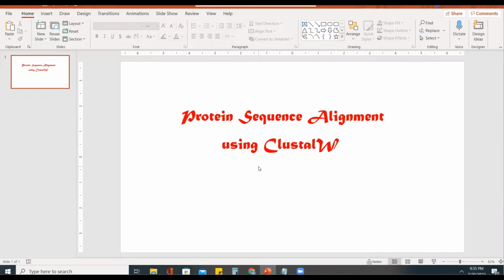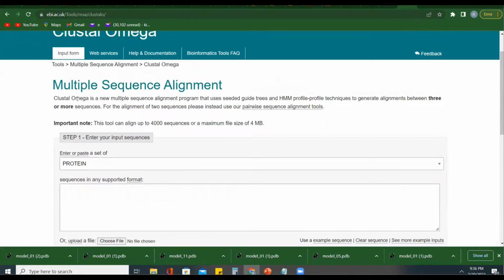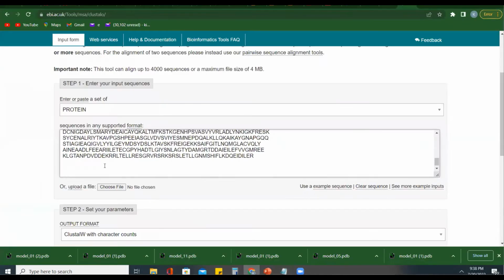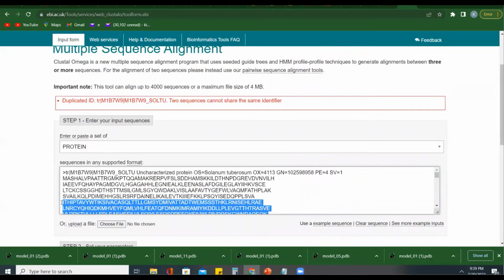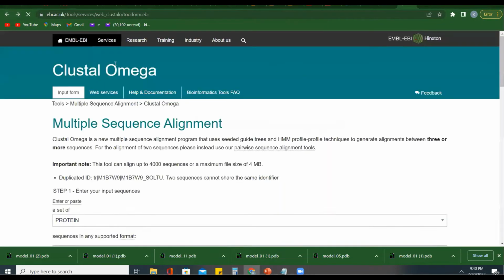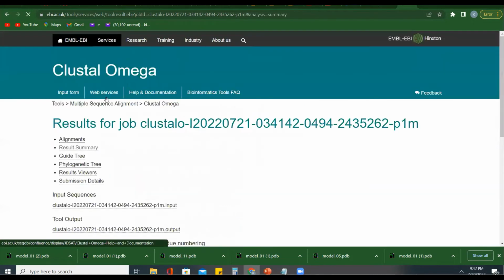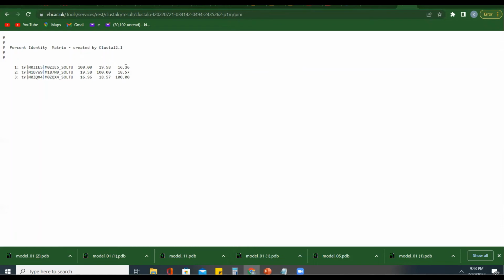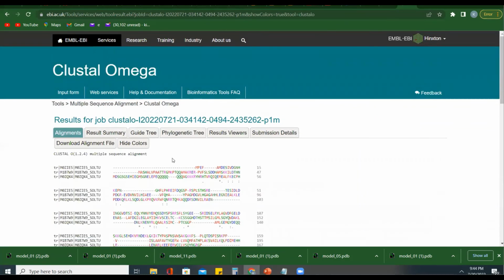Protein Sequence Alignment using ClustalW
Clustal Omega is a new multiple and pairwise sequence alignment program for sequence comparism, phylogenetic tree construction and other function. This video describe in simple term sequence alignment.